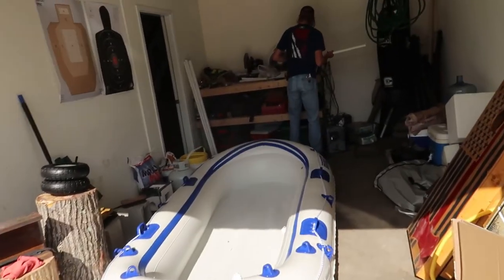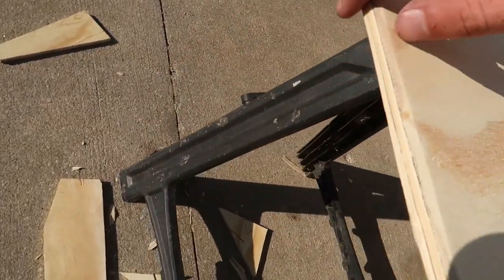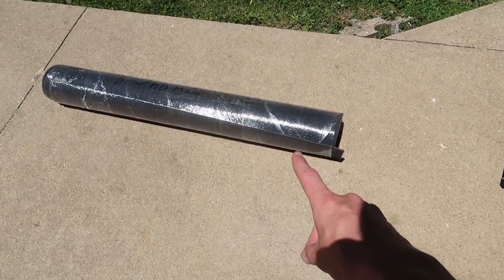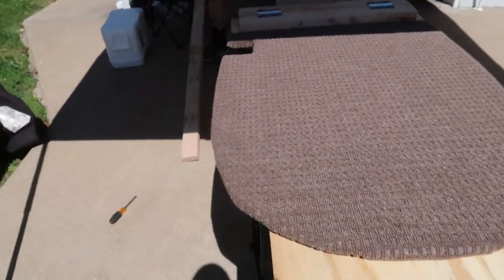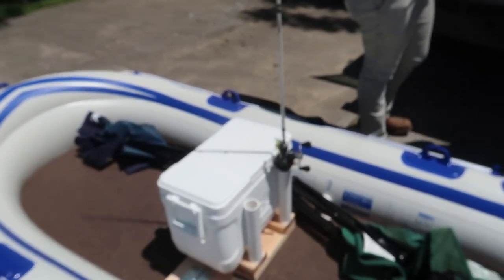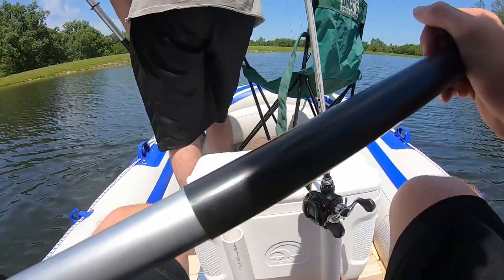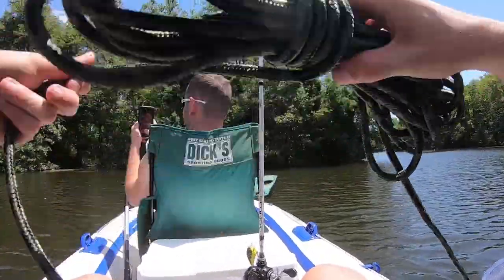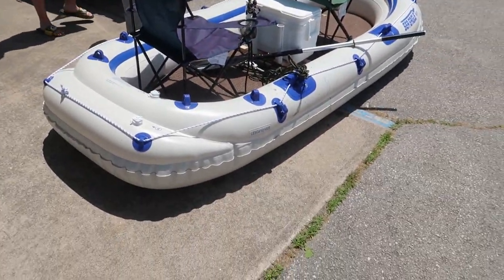Turning my INFLATABLE RAFT into a BASS BOAT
In Today's video we are upgrading my inflatable sea eagle 9 raft into a bass fishing boat by adding a trolling motor putting in a plywood floor with carpeting and then completing it by adding seats and a a convenient way to store our rods while we are out fishing!